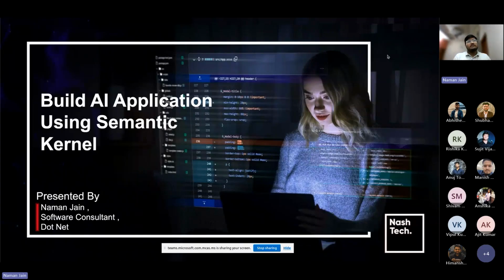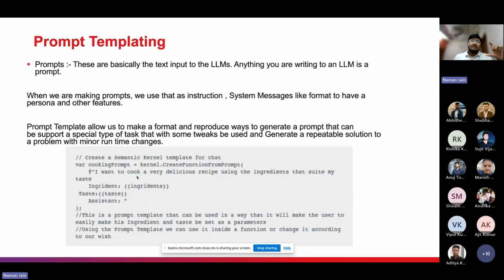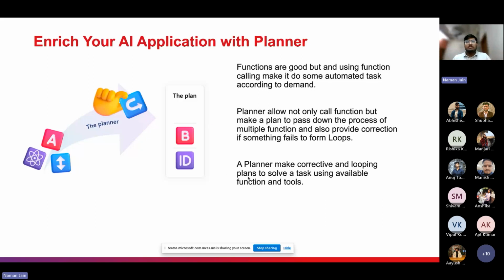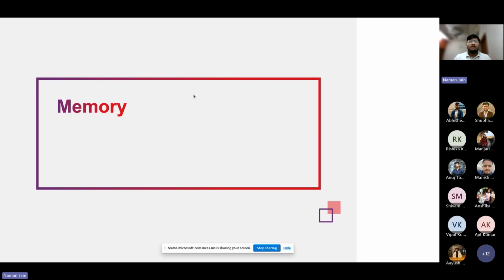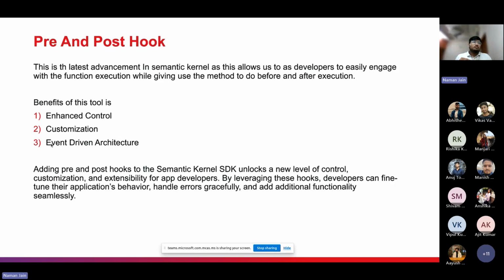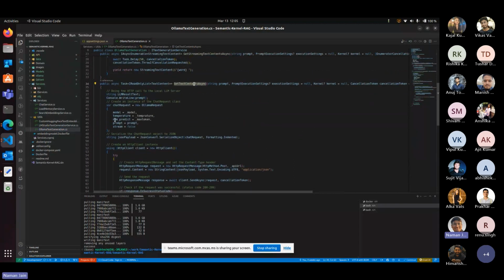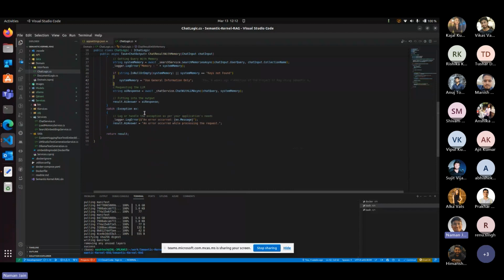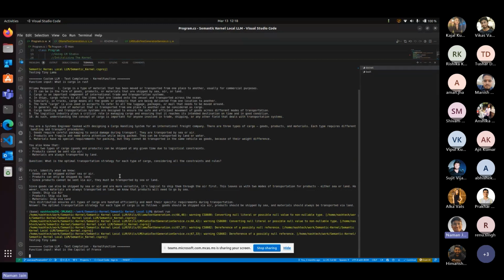Build AI application using Semantic Kernel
A deep dive into how to use LLMs in your application using Semantic Kernel. Semantic is an open-source SDK that lets you easily build agents that can call your existing code. As a highly extensible SDK, you can use Semantic Kernel with models from OpenAI, Azure OpenAI, and Hugging Face. How to make AI applications and also integrate LLMs into your existing application with ease and get the most out of plugins and tools to build a robust application.